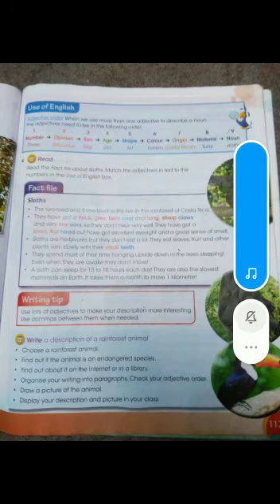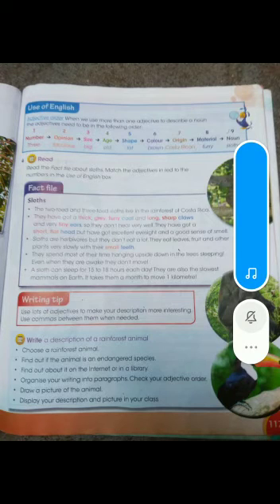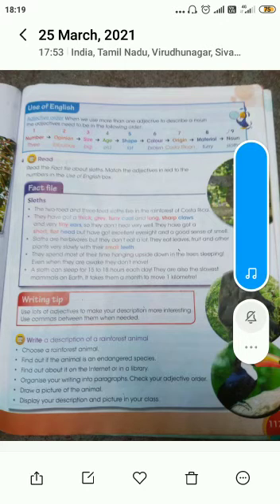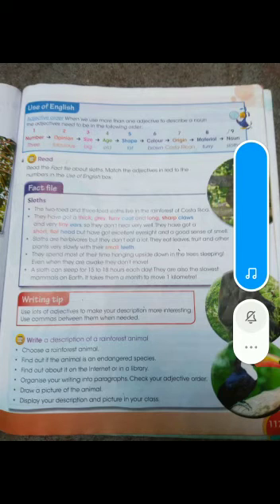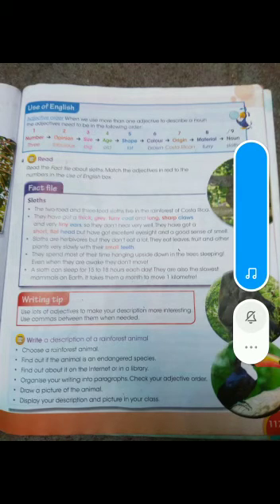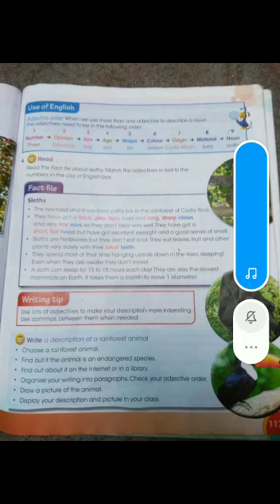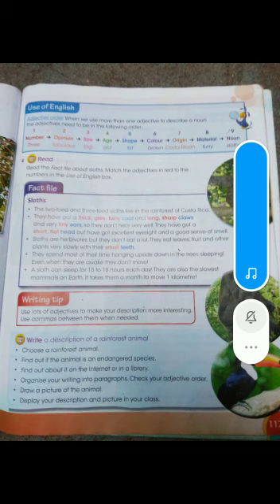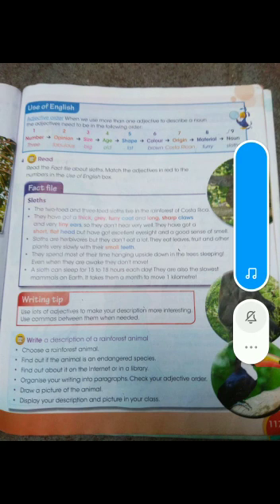Class 4 Unit 8 Adjectives